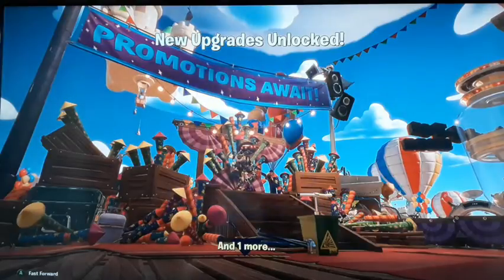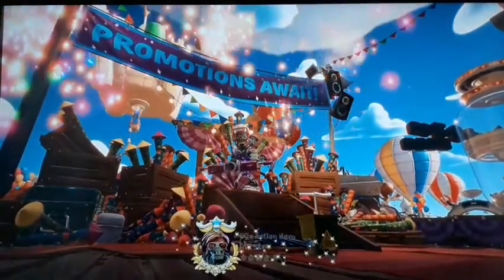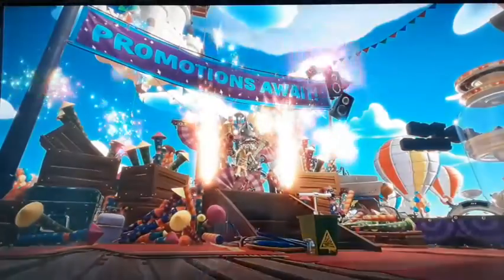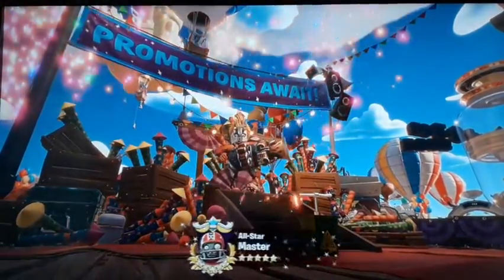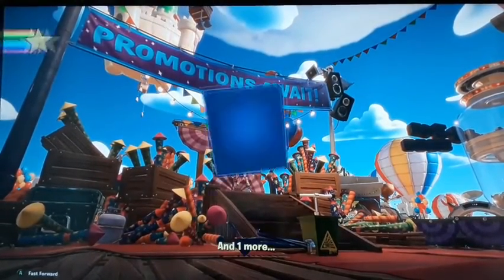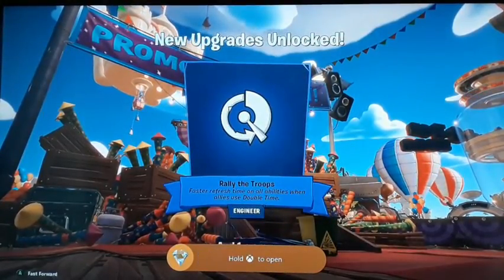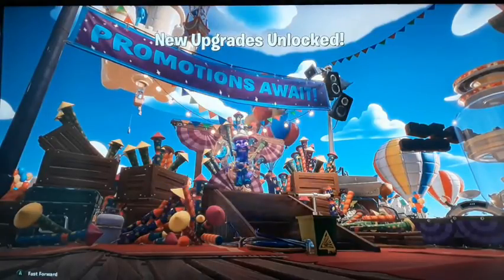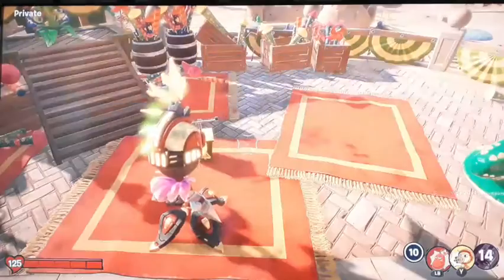Plants vs zombies:battle for neighborville.Promoting every zombie! 'Technically completing the game'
Any game you want me to play comment it down below and I will try to play it.